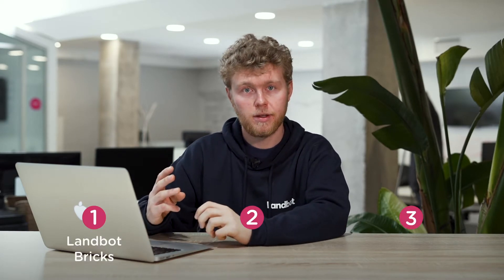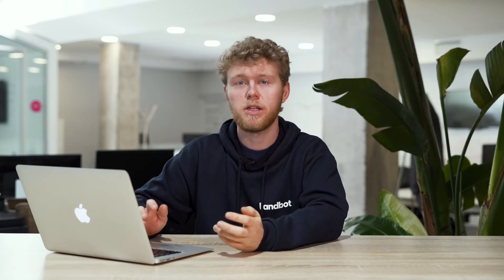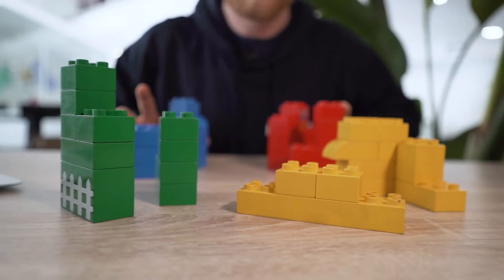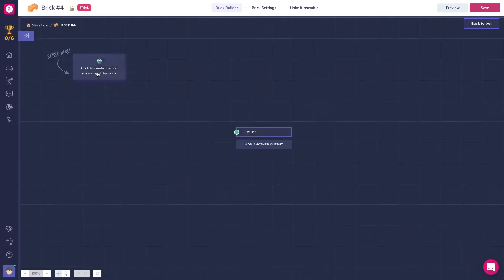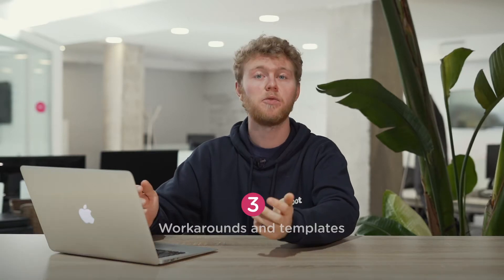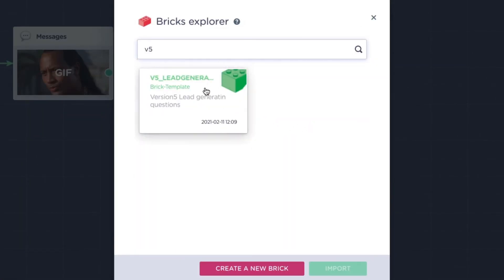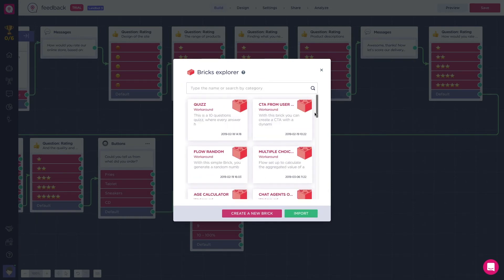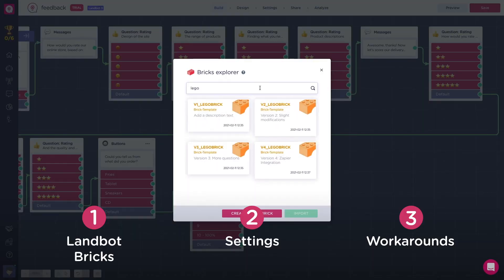Introduction to Bricks | Landbot Power Features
Thinking to have your chatbot flow organized? Then, Bricks will make that happen! Follow our simple, straightforward tutorial to learn how Bricks work using Landbot's no-code chatbot builder👇

1️⃣   What are Bricks and how they work
Bricks are clusters of several different blocks grouped together into a “folder” (a brick). They can be created in 2 different ways:
👉  By creating an empty Brick from scratch and then adding a series of blocks inside.
👉  By selecting already existing blocks in your bot and grouping them into a Brick.

2️⃣  Bricks settings
👉  Click on the three dots and configure your Brick settings.
👉  Name the Brick and add a description.

3️⃣   Bricks workarounds and Brick templates
👉  To import a Brick Template into a bot, type the name of the Brick you are looking for and click on IMPORT.
👉  Brick Templates:
- Local Bricks: The ones that you have modified and/or created on your own and just stay in your account.
- Global Bricks: Available for all Landbot users to use and learn from. it doesn’t affect the other Bricks, just the one you are editing.

Video Sections:
00:00 Intro
00:25 What are Bricks?
01:17 Bricks settings
01:30 Workarounds and templates
02:05 Recap

Like what you see? Then sign up for Landbot builder for FREE at ➡️ Earn up to $350 when you refer your friends to Landbot!!